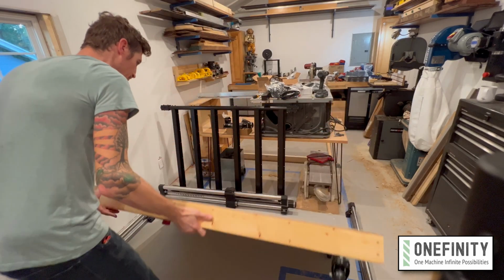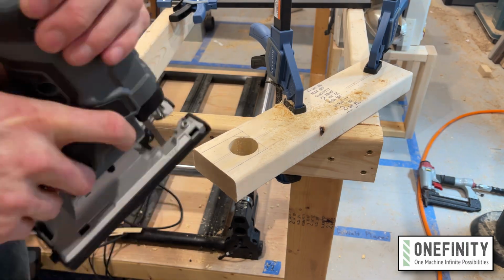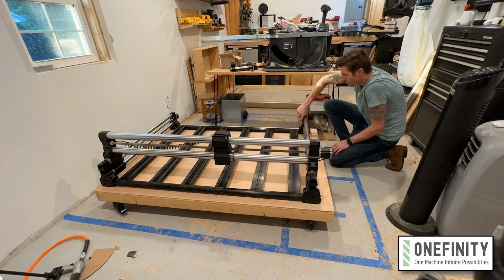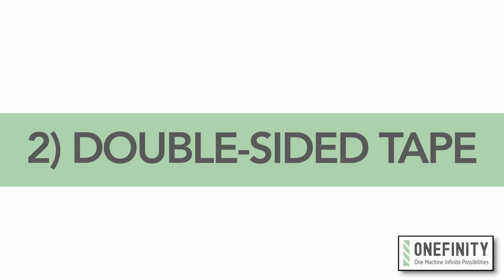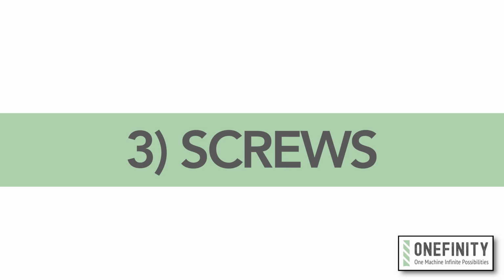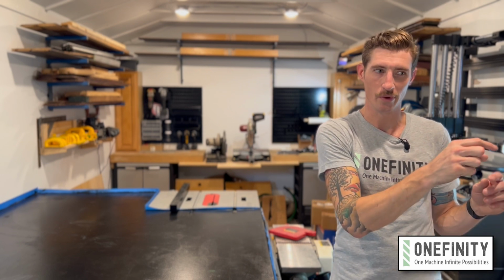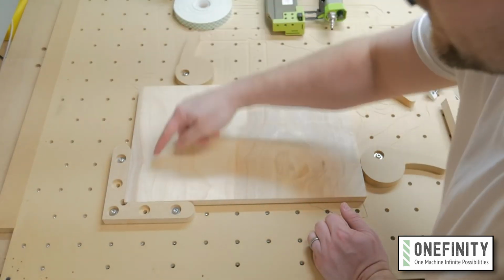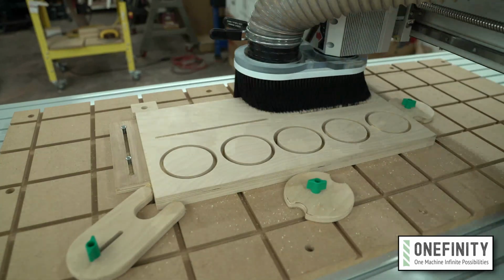EP2 Onefinity CNC - Work Holding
What are some ways to secure your material to your CNC router?  Morgan discusses some options, including the QCW, T-Track, Tape, Clamps, Cam Clamps, Myers Woodshop wasteboard, and dovetails.
There are many other options not discussed, but this will give you a head start on your projects!
Check out the video and see which one is right for your application!